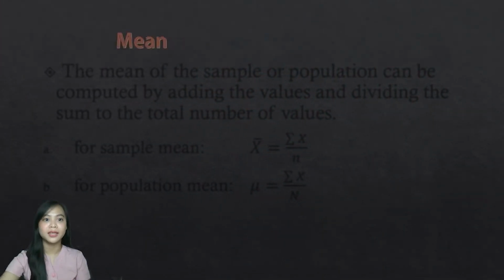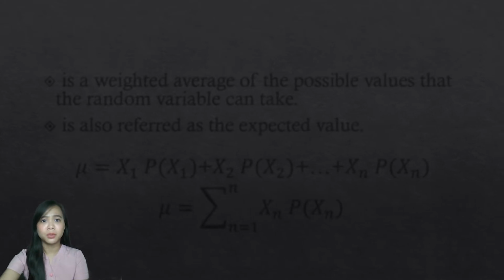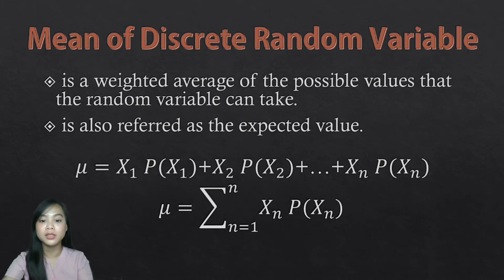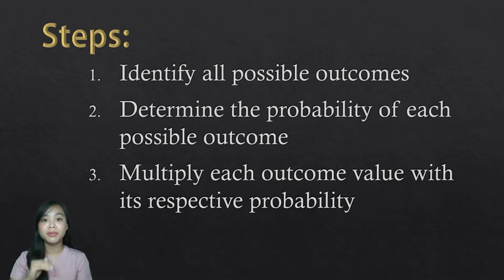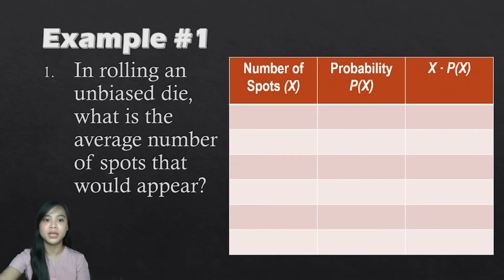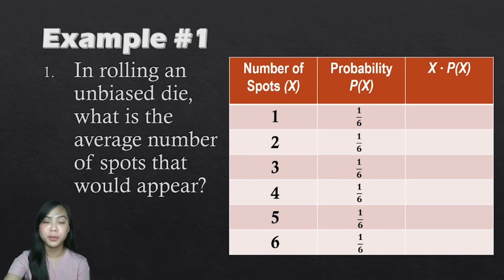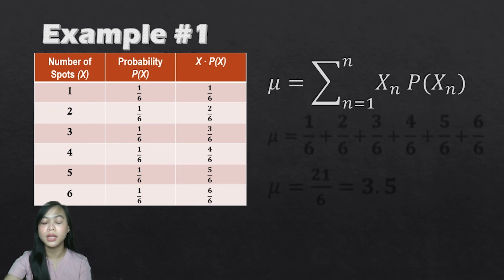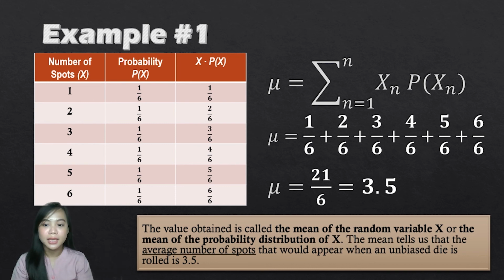Lesson 3 | MEAN OF DISCRETE RANDOM VARIABLE - Part 1/2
This video lesson discusses how to illustrate, calculate and interpret the mean of the discrete random variable. It explained how to solve problems on expected values.